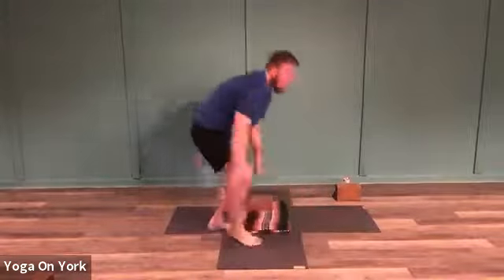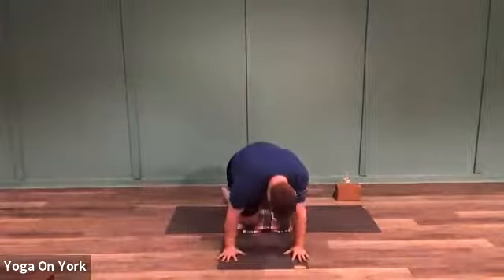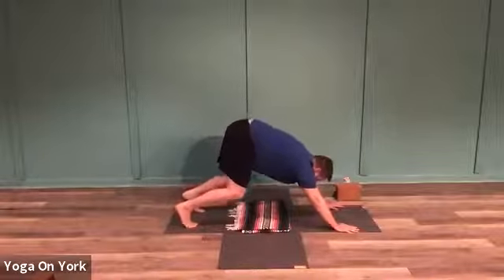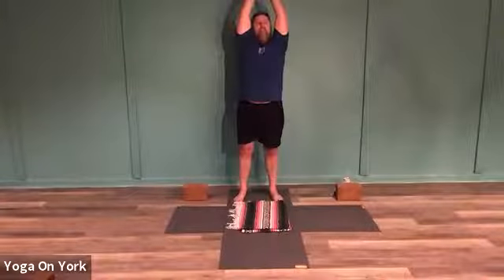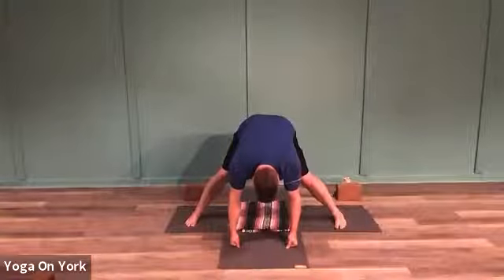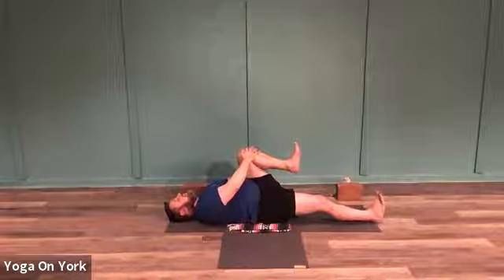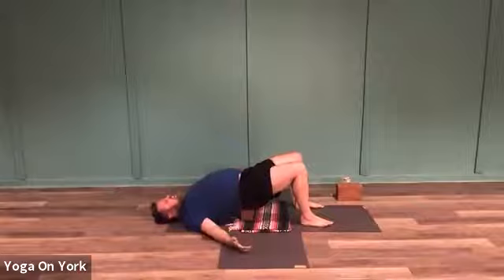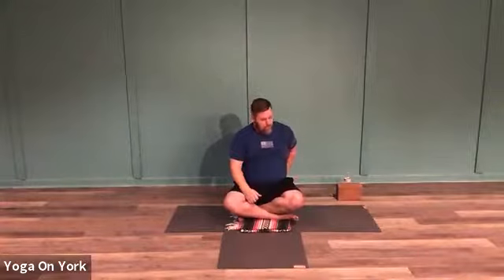Movie Trivia Yoga- Forrest Gump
An All Levels Class while Dave give movie trivia on Forrest Gump